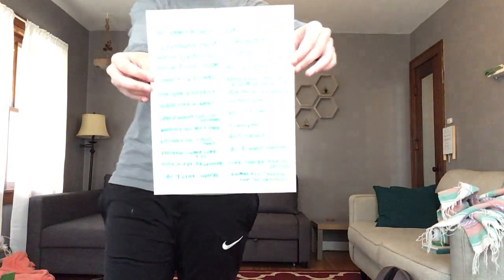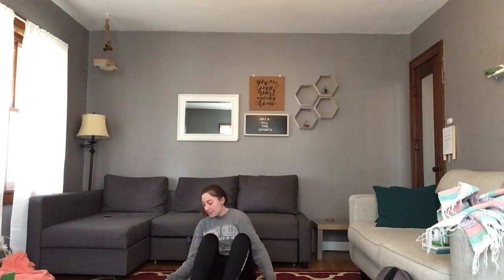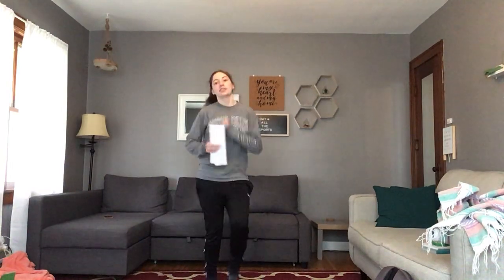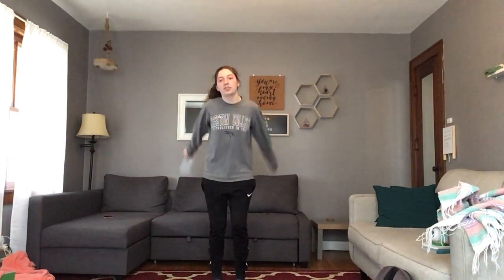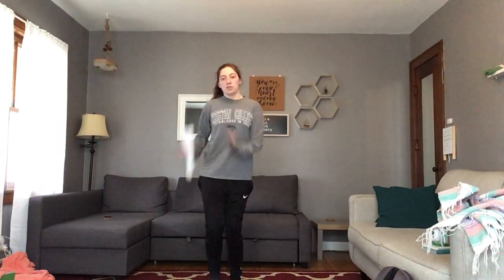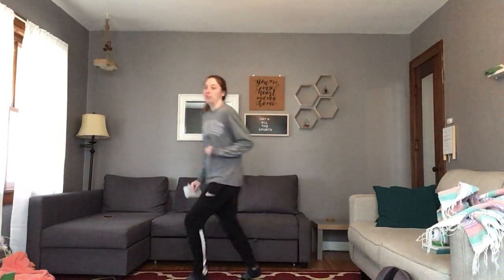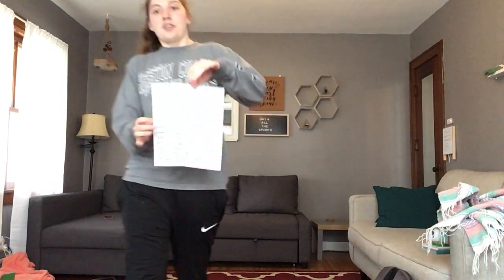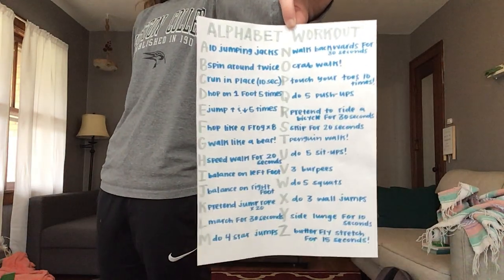Workout Wednesday Workout with Miss Rachel!!!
Miss Rachel shows us a workout we can do!